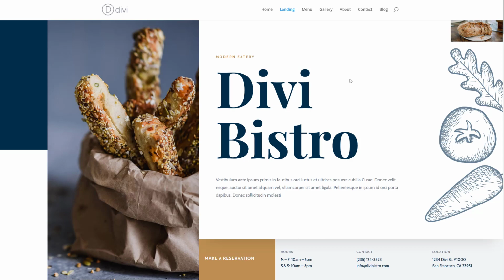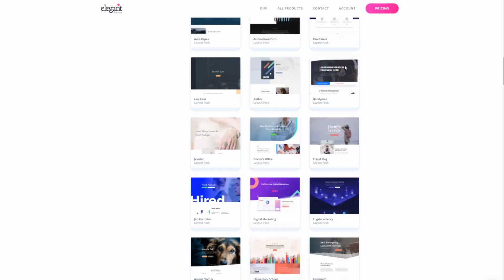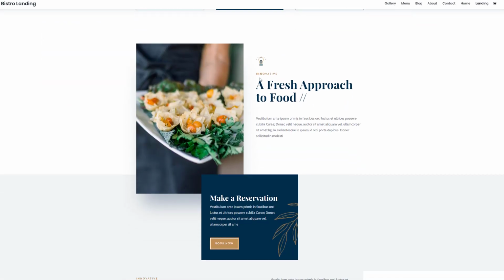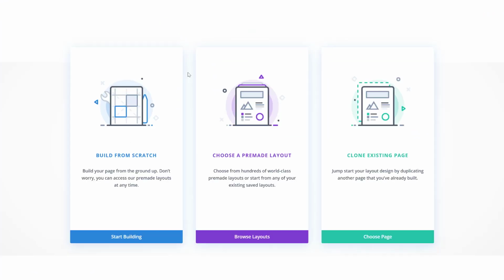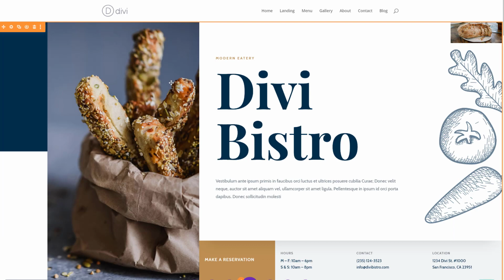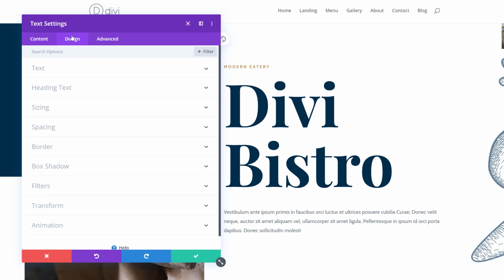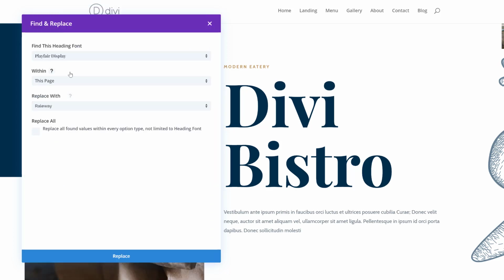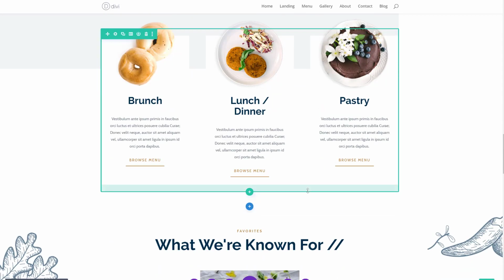Get a FREE Bistro Layout Pack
This time around, Kenny and his team have created a beautiful Bistro Layout Pack that you can use to design any kind of food & drinks website for you or your client.